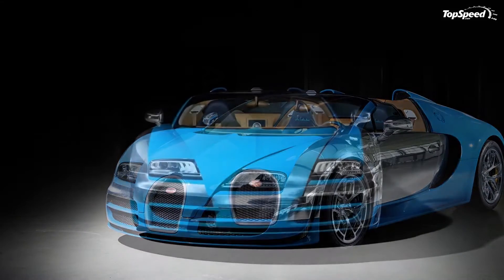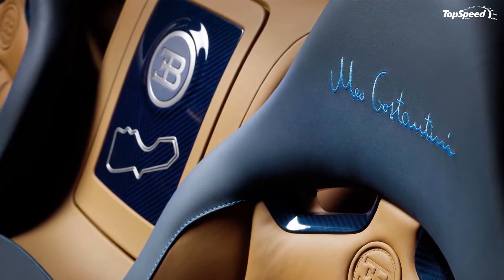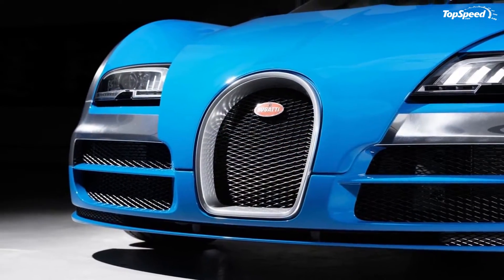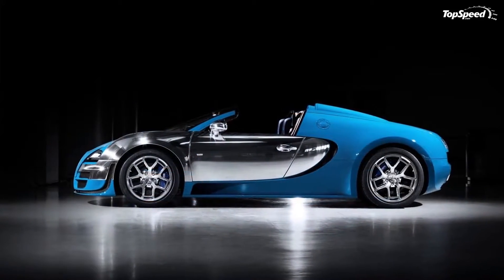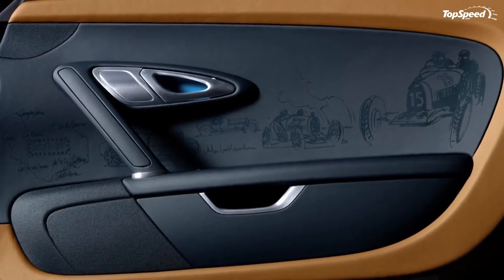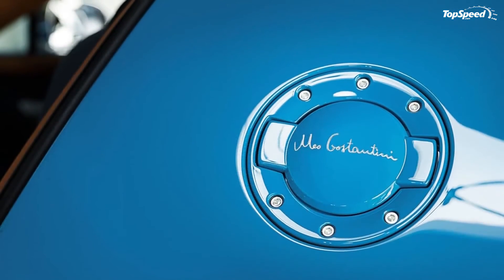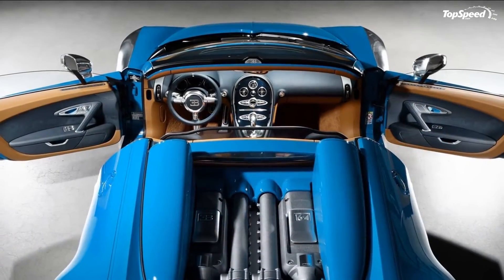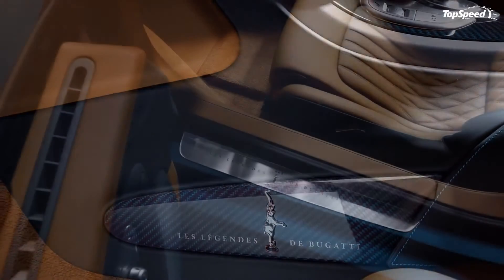2013 Bugatti Veyron Grand Sport Vitesse "Meo Costantini" Edition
Bugatti’s "Les Légendes de Bugatti" series has produced some pretty serious special edition Veyrons. The company has already revealed two of them and recently, the French automaker took to the Dubai Motor Show to introduce us to the third.
The model is officially called the Veyron Grand Sport Vitesse Meo Constantini. If you’re not familiar with the man, Constantini was a close friend of Ettore Bugatti and was also the head of the Bugatti factory race team for a number of years. So yeah, the two were pretty close and Meo was even a pretty good racecar driver, having won the Targa Florio twice while driving a Type 35.
As for the special edition Veyron, the model distinguishes itself via a number of styling references attributed to the Type 35. The classic blue racing colors  - Bugatti calls it "Bugatti Dark Blue Sport" - are an homage to France’s racing heritage. Take a closer look and you’ll notice that a number of components on the body have been rendered in aluminum, including the wings, doors, and the "medallions." These aluminum parts were actually hand-polished and coated with clear lacquer, giving it a pristine shine when under the sun. Meanwhile, on the underside of the rear wing, you’re going to see a silhouette of the historic Targa Florio race course where Constantini scored two victories while his signature was laser-engraved into the aluminum tank and oil caps, all while painted in silver.
Inside, "Gaucho" leather was used to upholster the cabin and complemented pretty nicely by a "Lake Blue" trim on the seat’s side cushions, arm rests, extended center console, door panels, dash panel, instrument panel and steering wheel. Constantini’s signature is also present in the cabin, this time embroidered on the head restraints using a "Bugatti Light Blue Sport" color. The Targa Florio race track is there, too, at cover of the rear center box. Look at the car’s doors and you can take a closer look at various racing scenes from Constantini’s career and vintage car motifs, all laser-engraved into the leather trim.
No power upgrades were made, but the Veyron Grand Sport Vitesse Meo Constantini still packs an 8.0-liter, W-16 quad-turbo engine that develops 1,200 horsepower and 1,106 pound-feet of torque, good enough to allow the car to hit 62 mph in 2.6 seconds with a top speed of 253 mph.